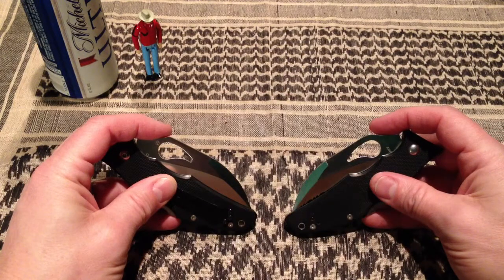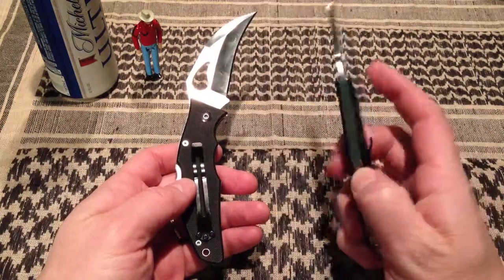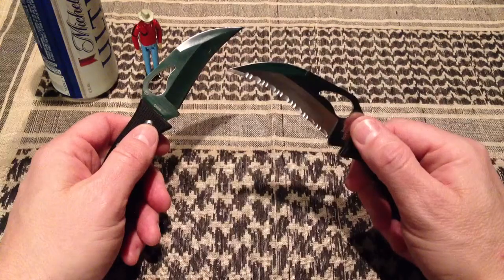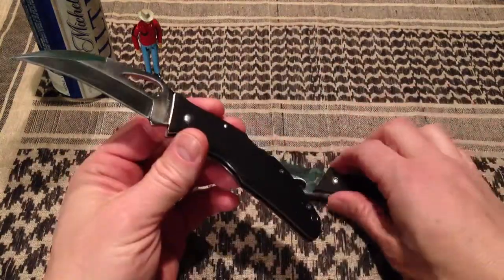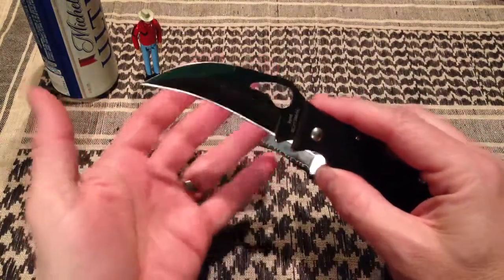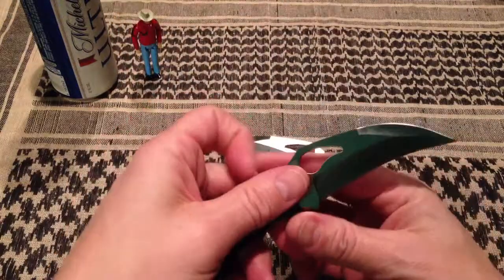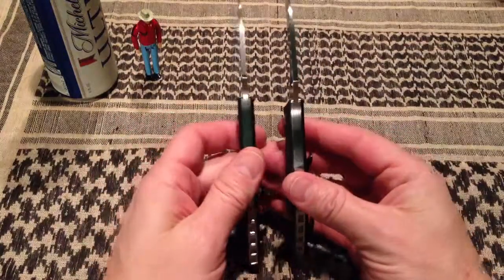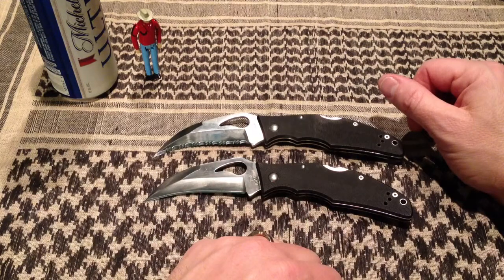Byrd Crossbill G10: Double Trouble Hawkbills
I have had the serrated version of the Byrd Crossbill G10 for a while now, but always wanted a plain edged version.  Well, I finally found one the last week of 2013 in the Exchange on BladeForums.  Here they both are before I move the serrated one onto its next owner.

So... do you like Hawkbills?  I do, but admittedly it's based mostly on visual appeal.  Functionally I don't find hawkbills all that great... but dang it... they just look friggin' cool!!!  If you don't think so... well, allow me this indulgence! :)

Sláinte!!!

God Bless!